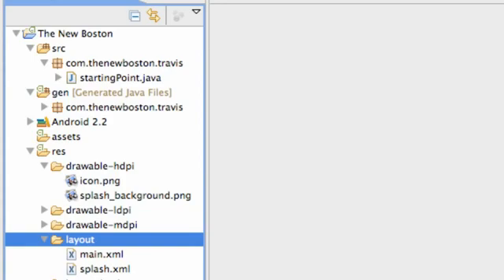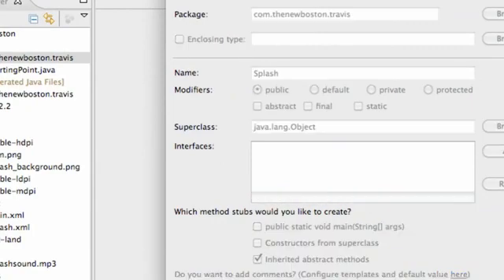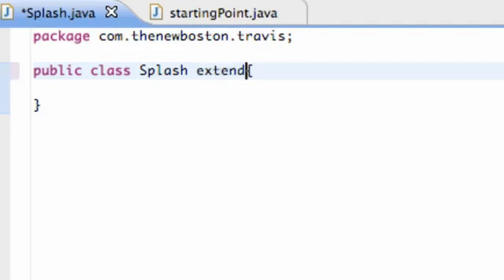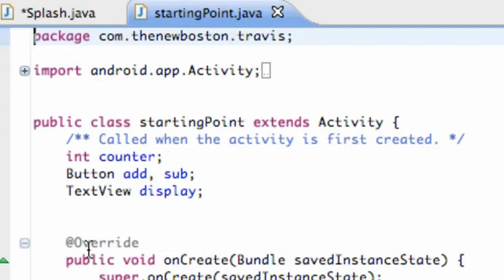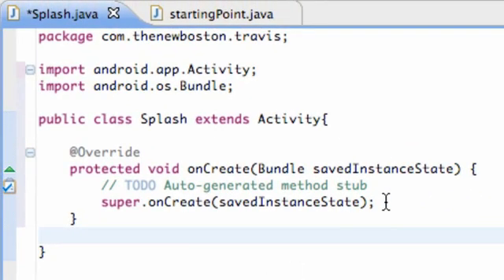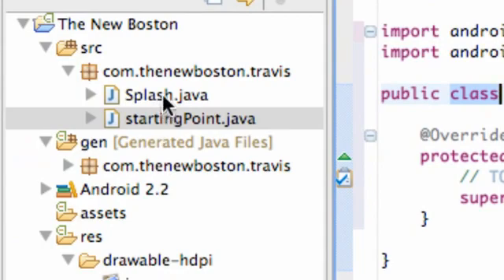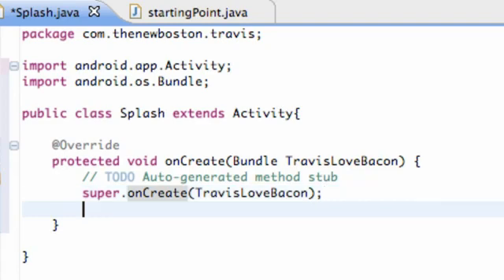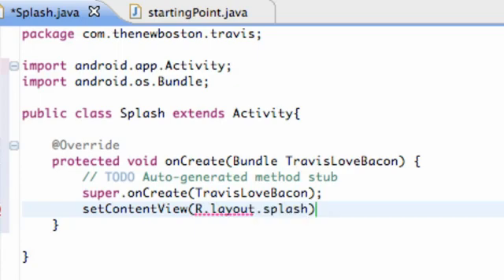Android Application Development 12 Setting up an Activity and Using SetContentView